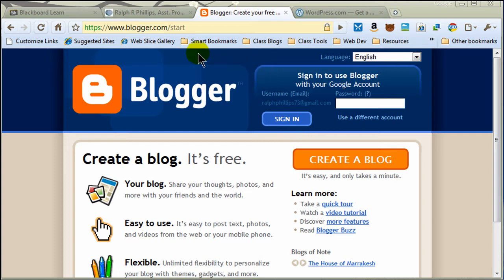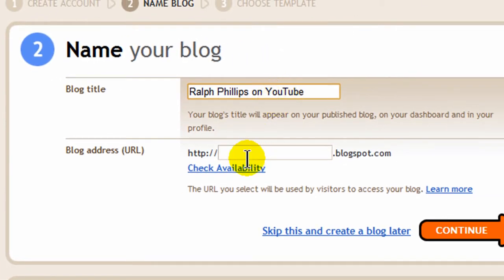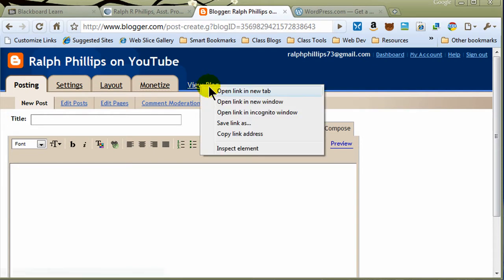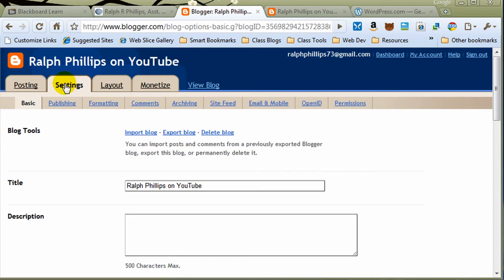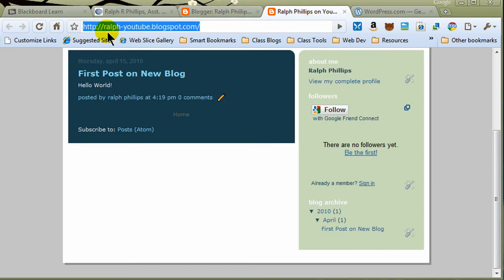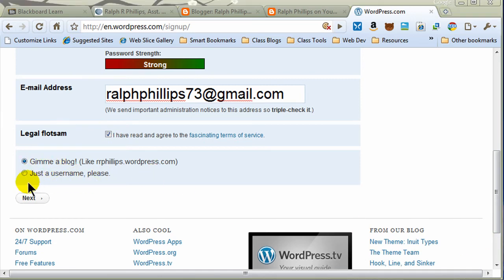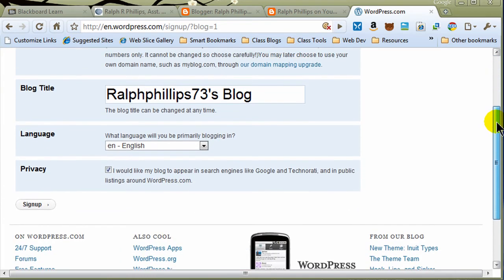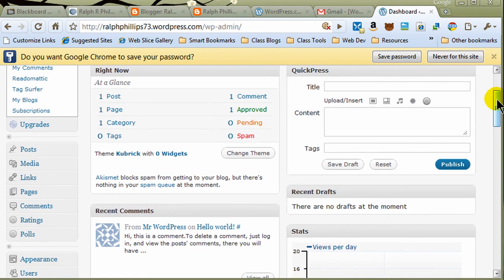Create a New Blog with Blogger or Wordpress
fast and easy set up of a blog using Wordpress or Blogger